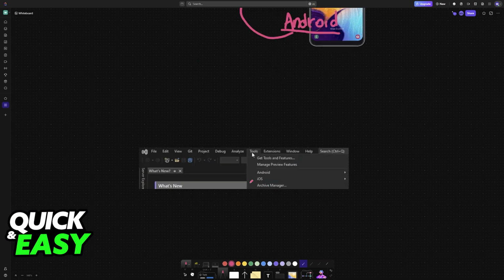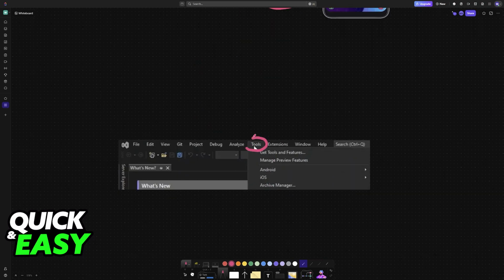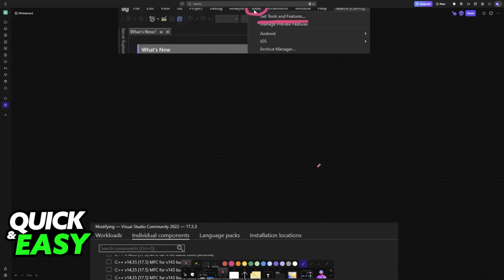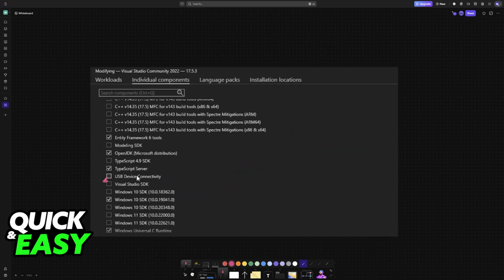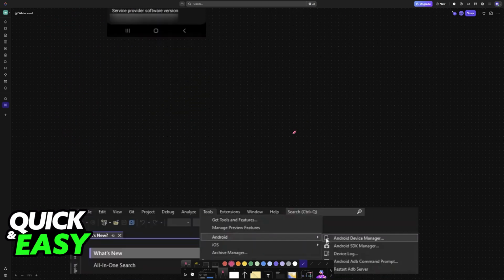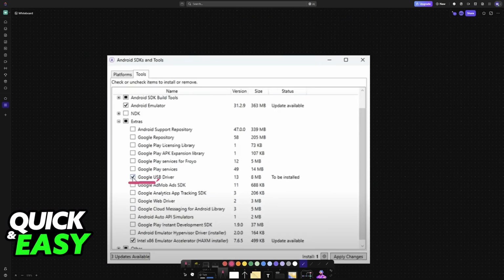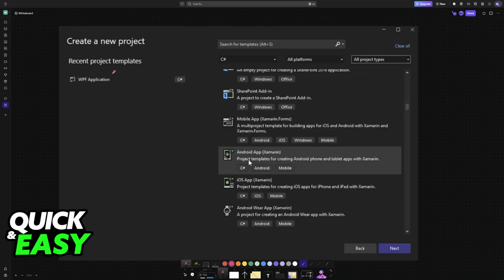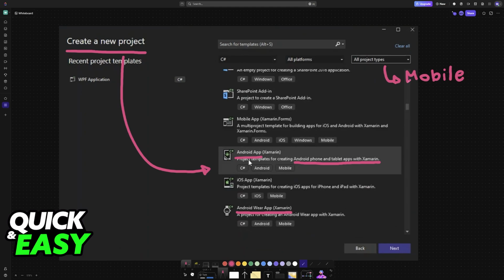How To Connect Android Phone to Visual Studio (2025) - Step by Step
I will solve your doubts about how to connect android phone to visual studio, and whether or not it is possible to do this.

I hope I have helped you with the video!